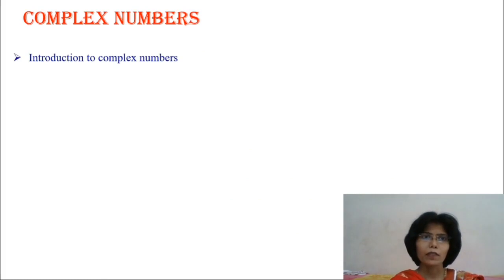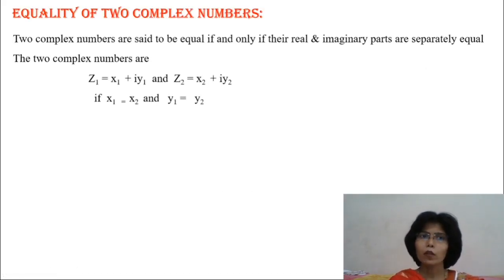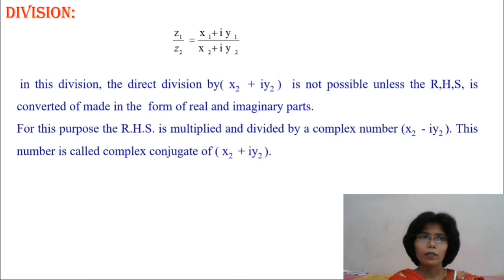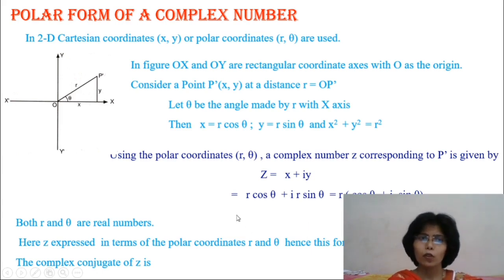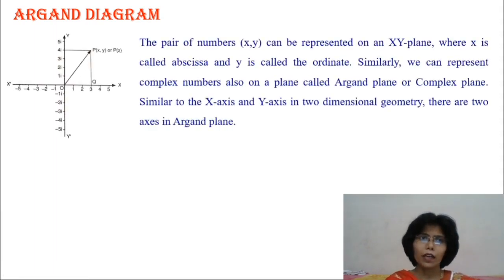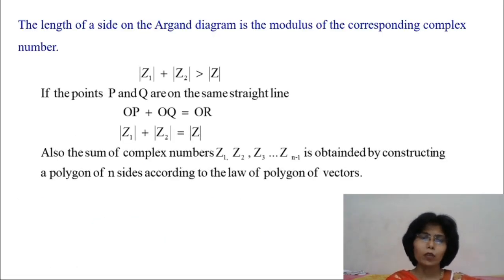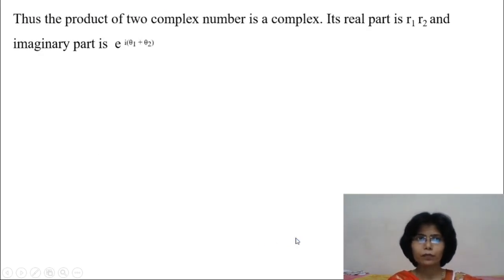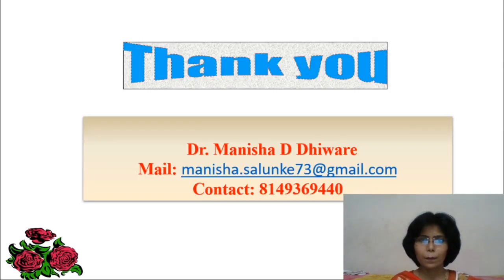Complex Numbers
Mathematical methods in Physics